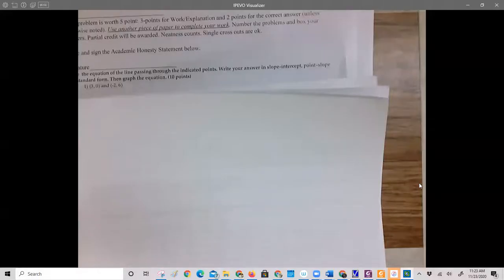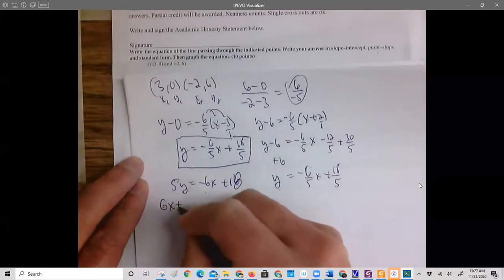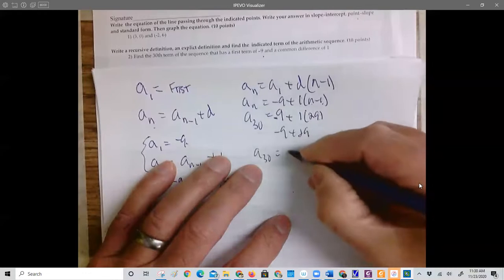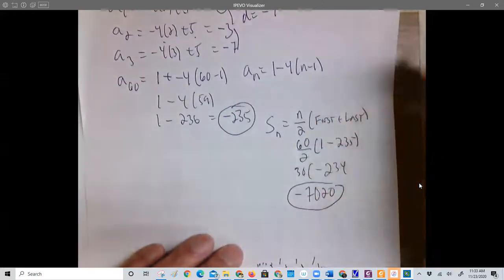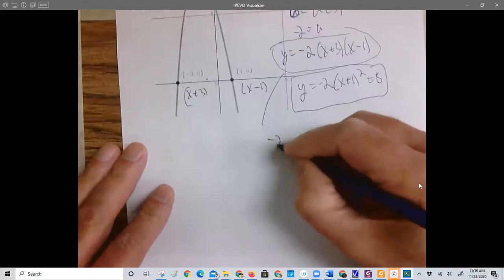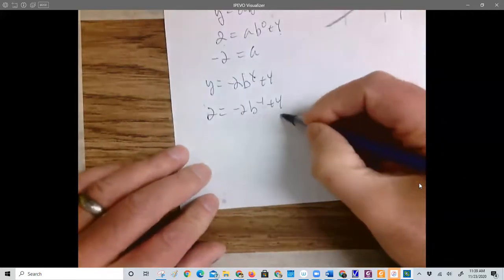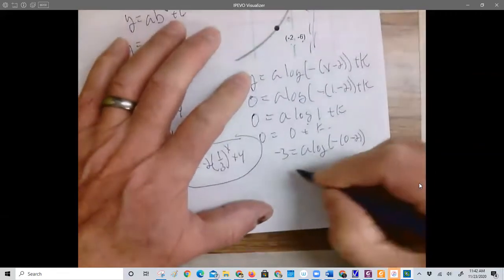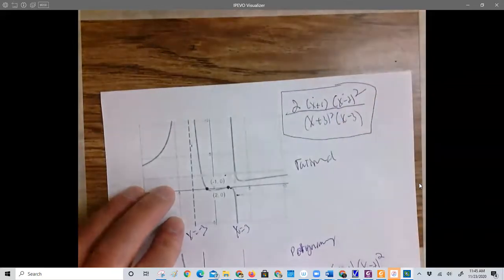Precalculus Practice Problem Set 1 Fall 2020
Some examples to help you on the first problem set